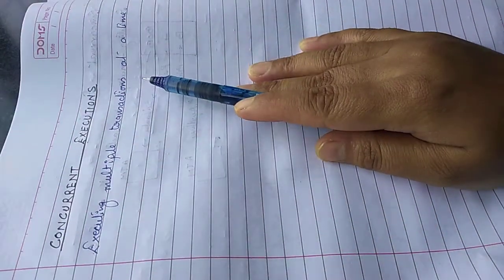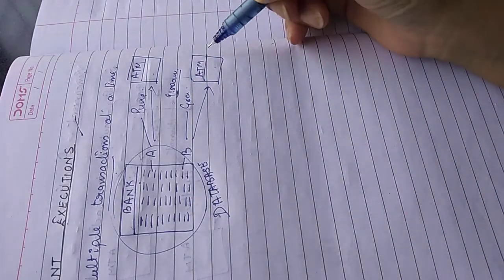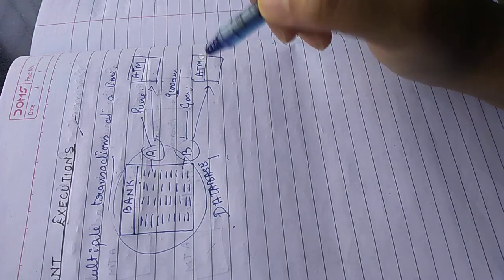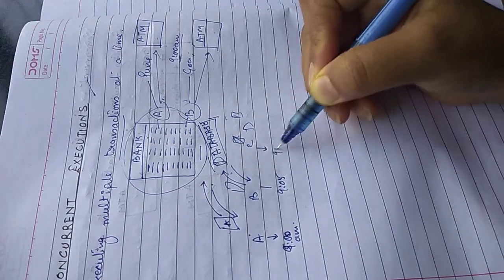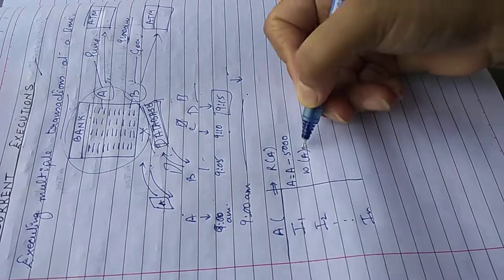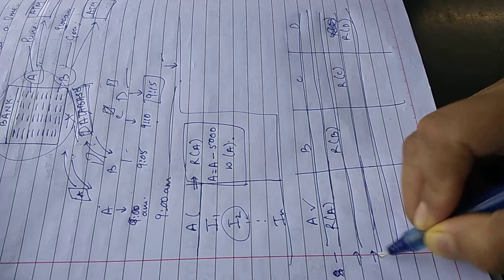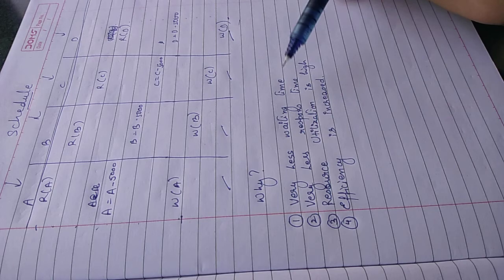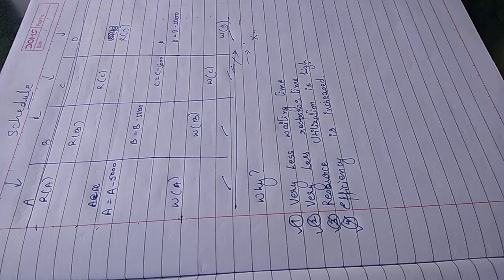DBIRS - Concurrent Executions || SE Software || Prof Arpita Saxena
Module 5 : Transaction Management and Co-currency
Topic : Concurrent Executions